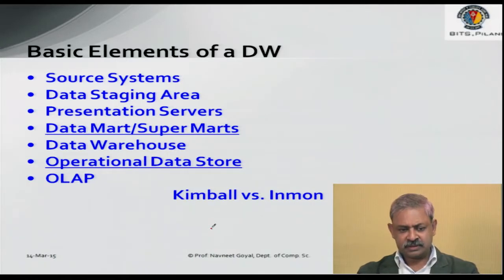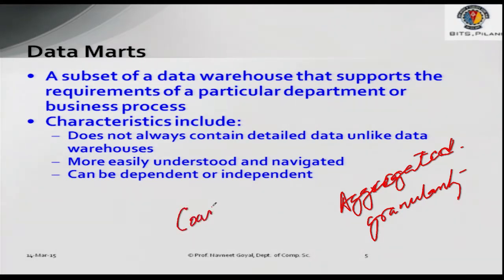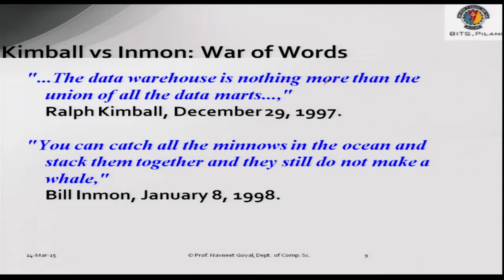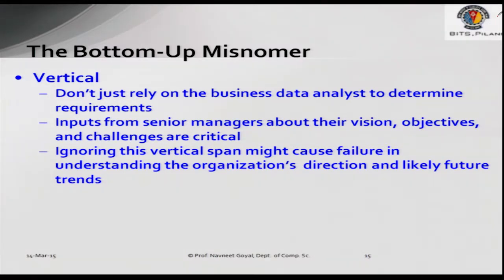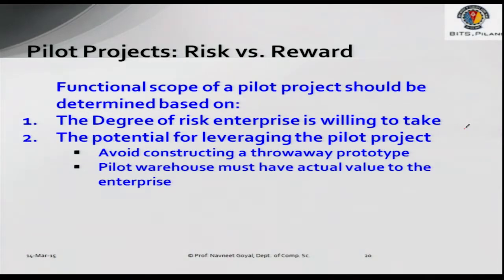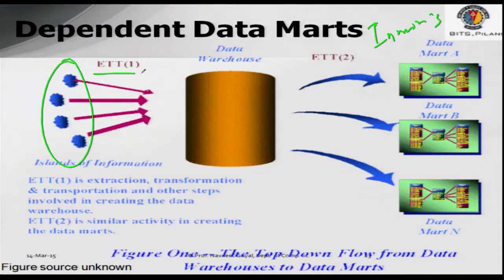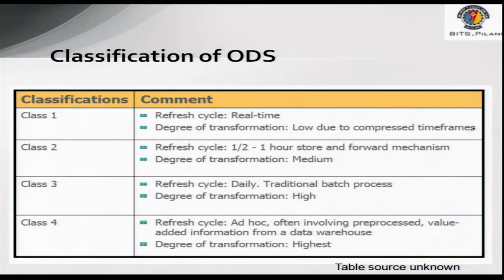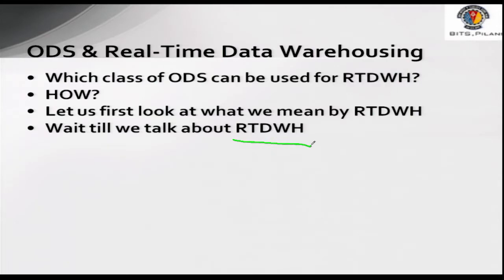DW RL M3 L1